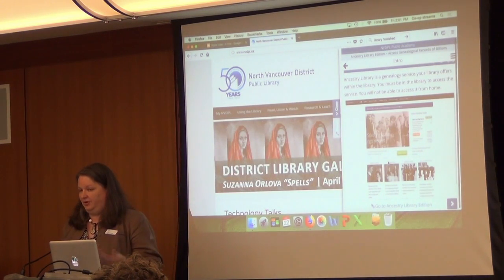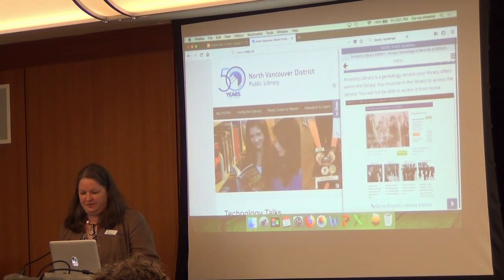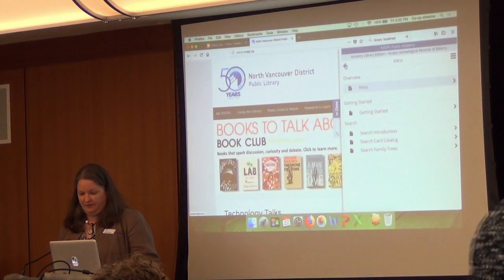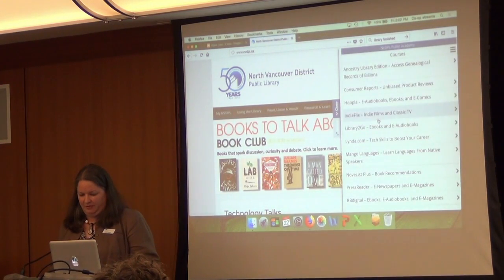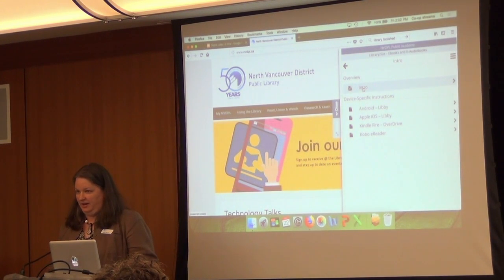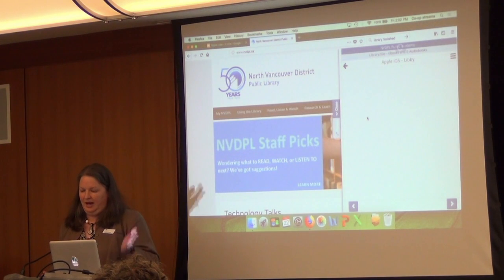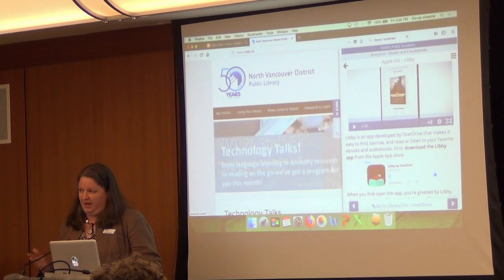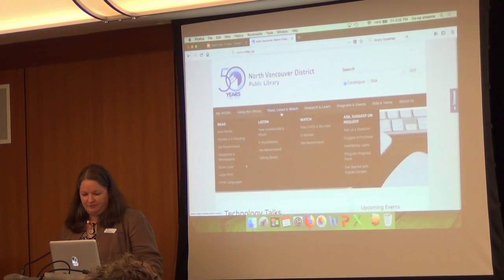2018 eBook Summit 6 -- Niche Academy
With Jennifer O'Donnell, North Vancouver District Public Library